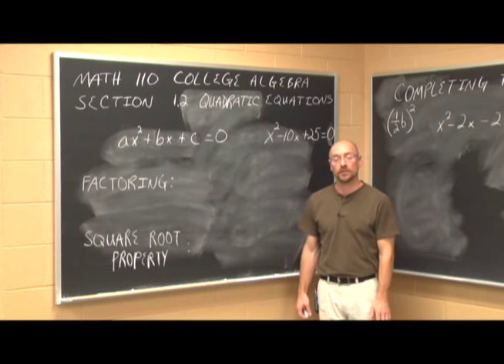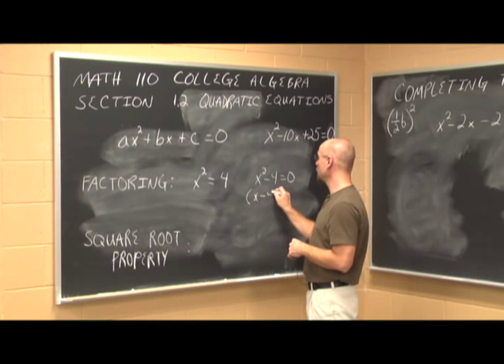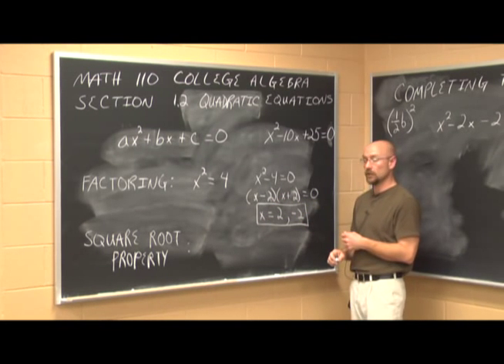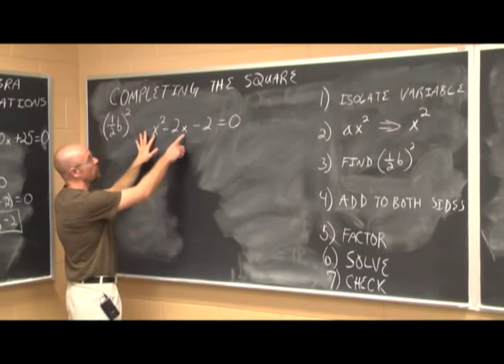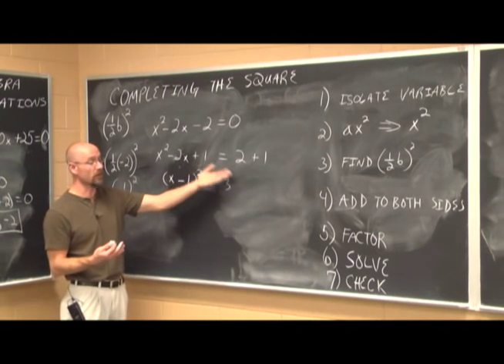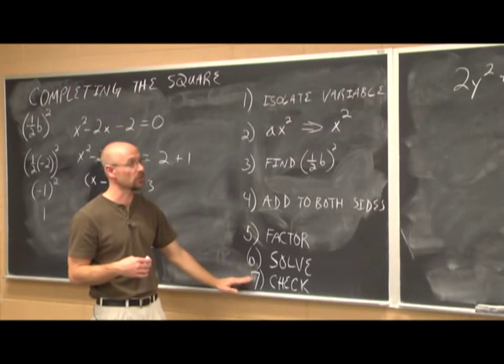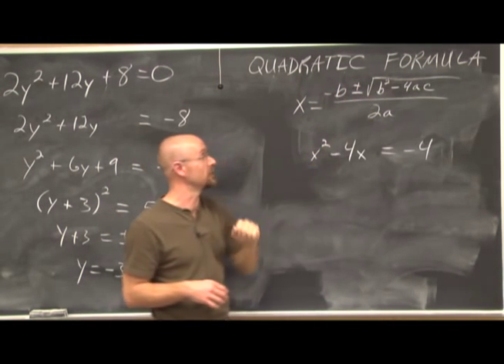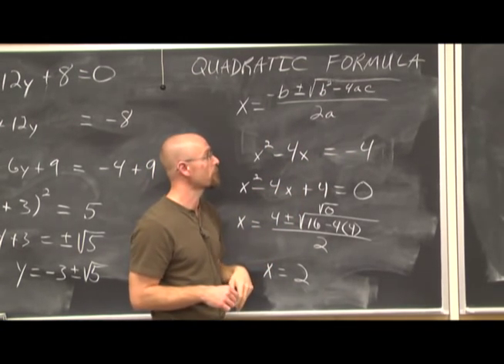College Algebra: Quadratic Equations